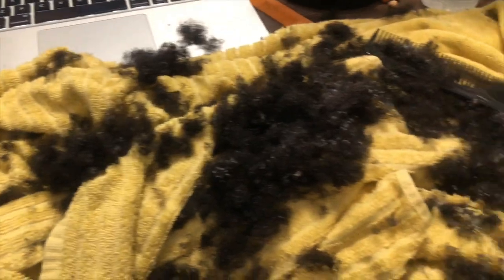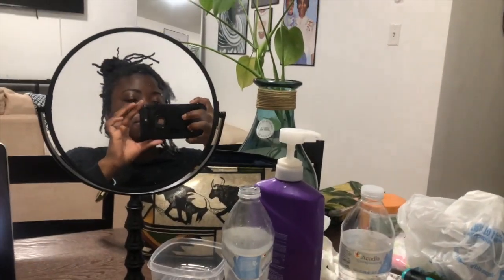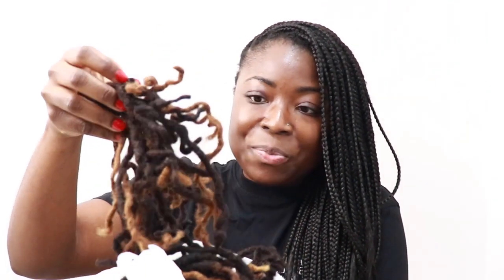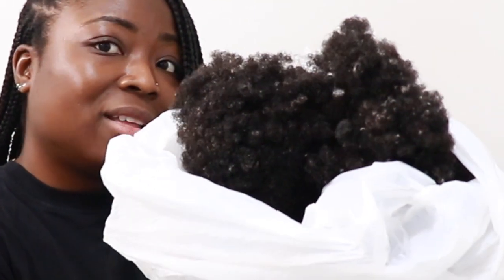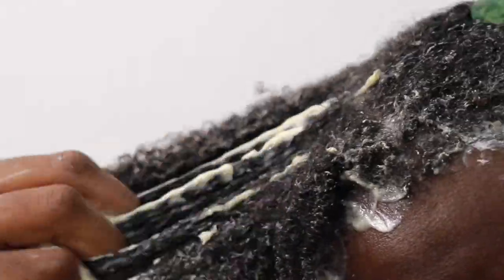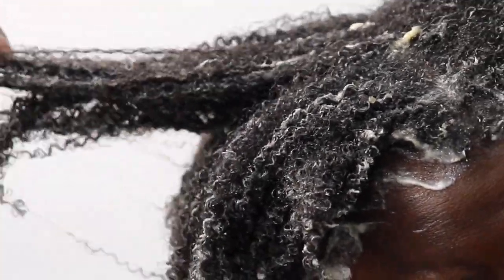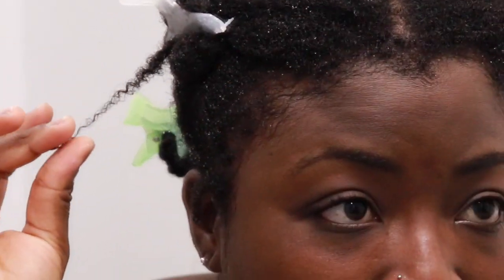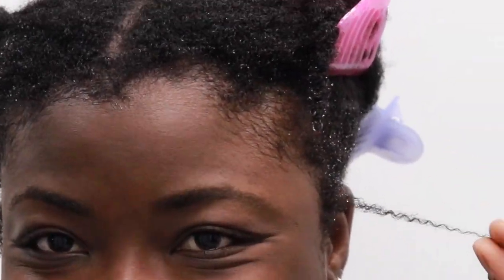HOW I COMBED OUT MY LOCS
YA'LL! It took blood, sweat, tears, unicorn feathers and the grace of GOD himself to comb these locs outs. Nevertheless, I was able to get the entire family involved and I successfully combed out my locs! Enjoy the video